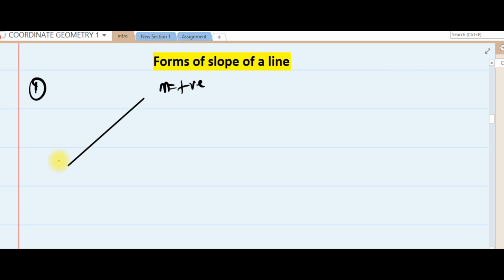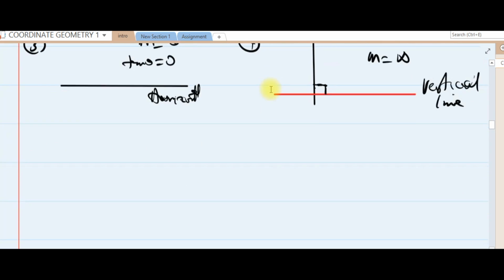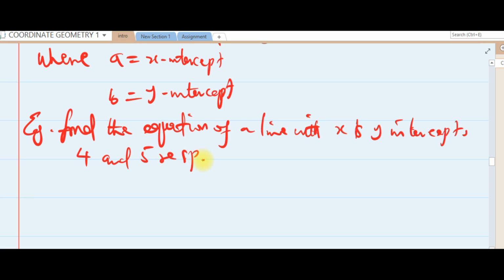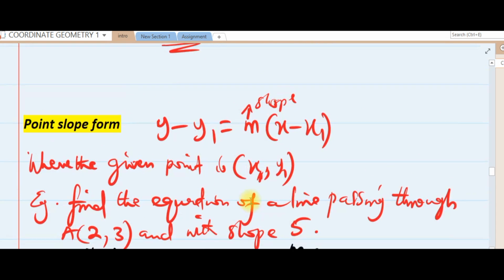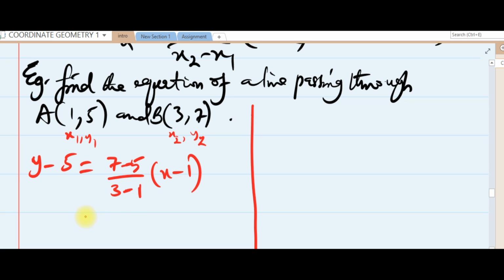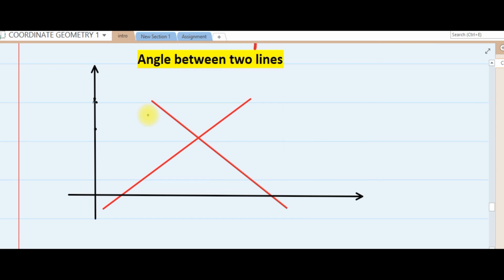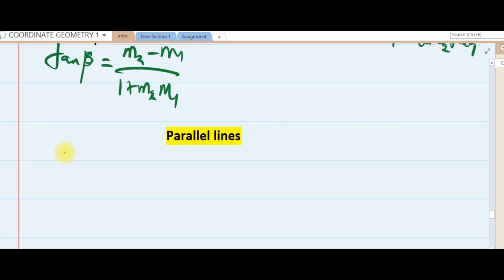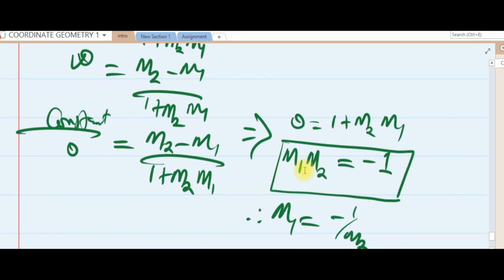Coordinate Geometry 1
The video  is on angle between two lines, parallel and perpendicular lines